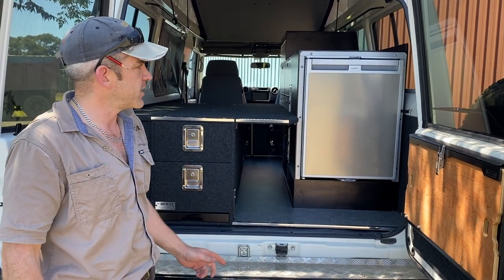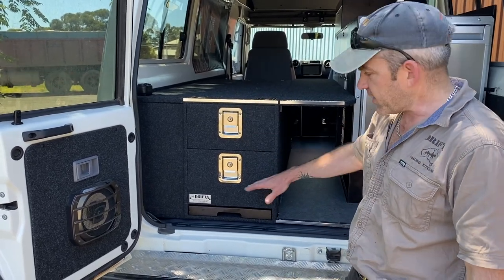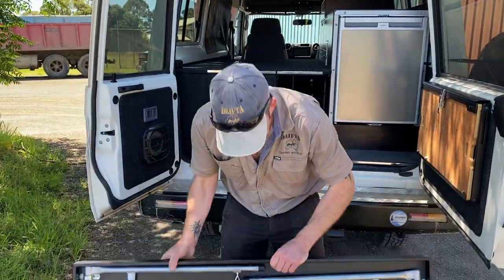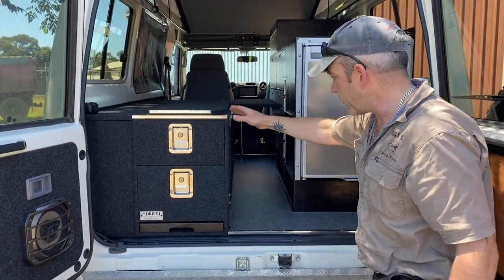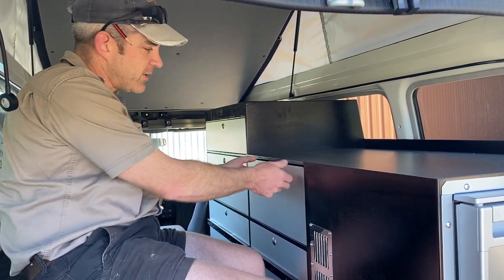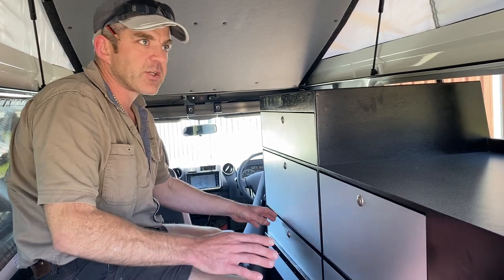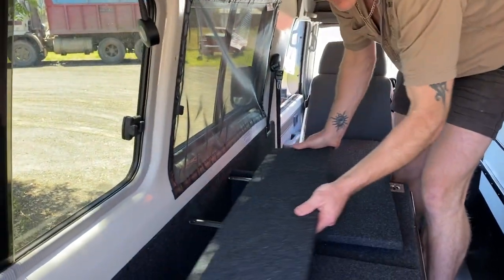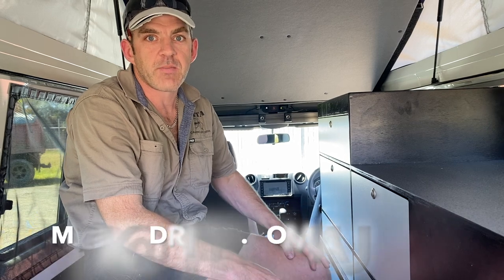DRIFTA TROOPY TOURING WITH BAR FRIDGE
Drifta’s ever popular Troopy touring system – customized to fit in a bar fridge! By popular demand we came up with this design to allow space for a bar fridge, plus maintain maximum storage and workability of the rest of the unit.